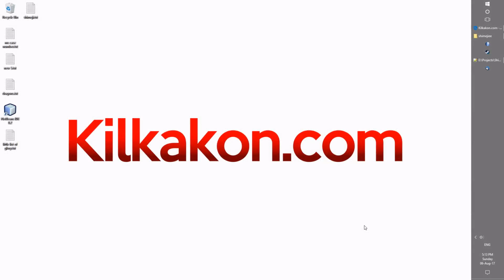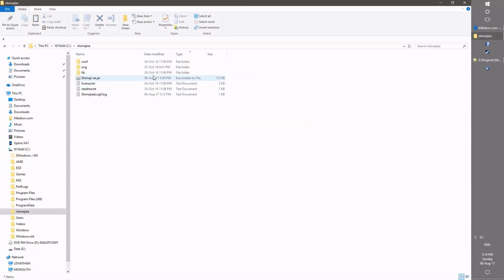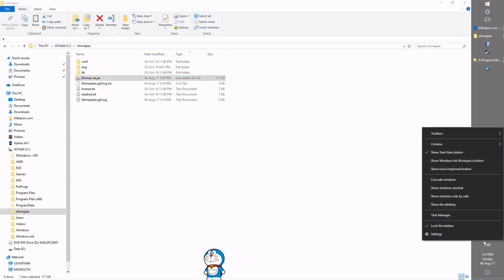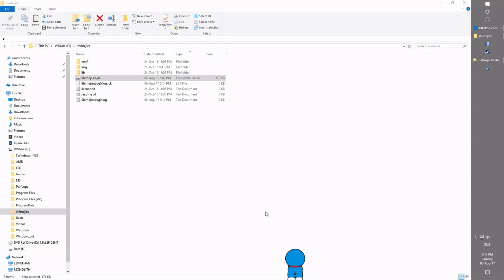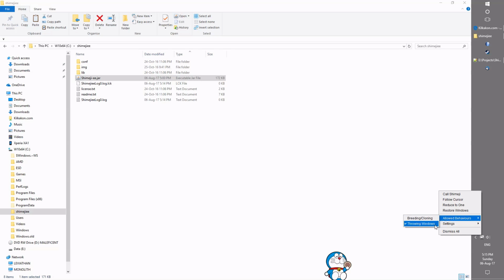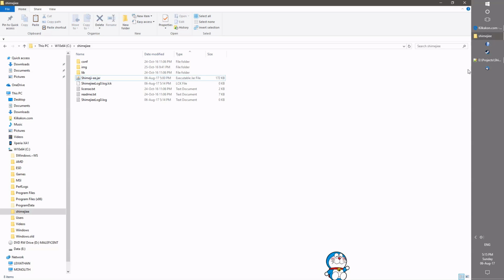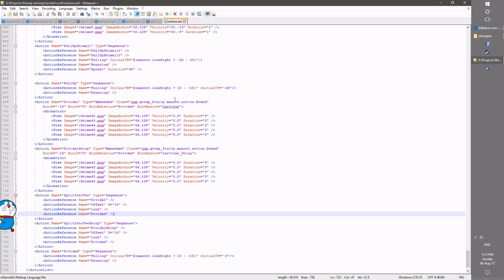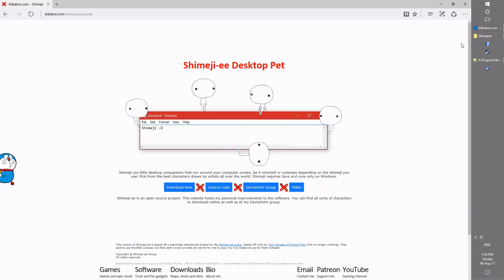NEW SHIMEJI VERSION 1.0.7! 64 BIT SUPPORT AND MORE!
Finally, 64-bit support! No more needing to mess around with shortcuts to get shimeji working. Thanks to the work by TigerHix on Github; I incorporated some of their changes into my build.

To use this new version with an existing shimeji, the only file you will need to replace from this version is shimeji-ee.jar.